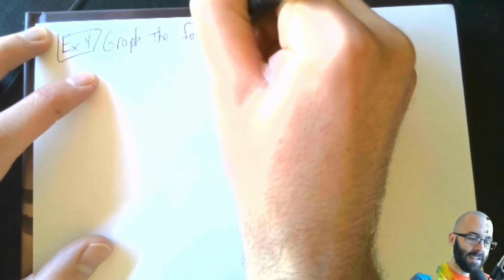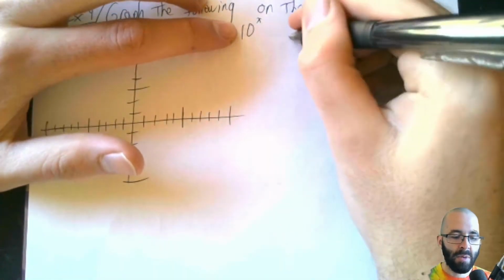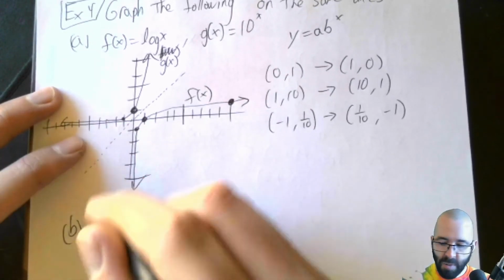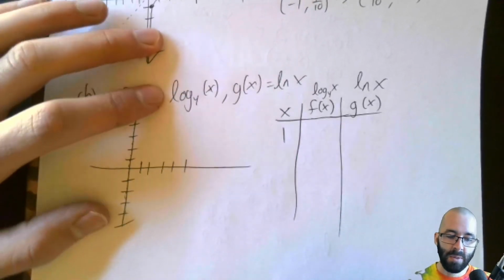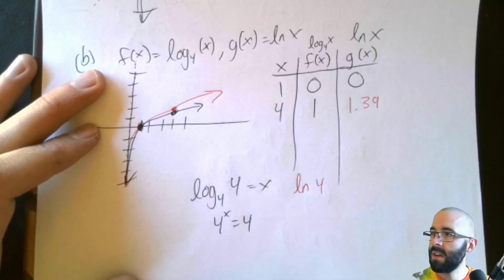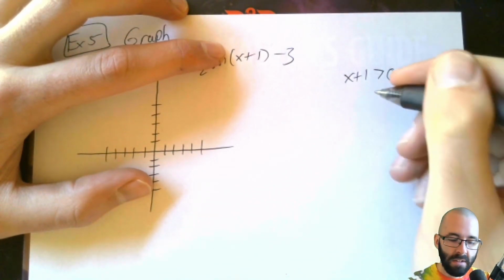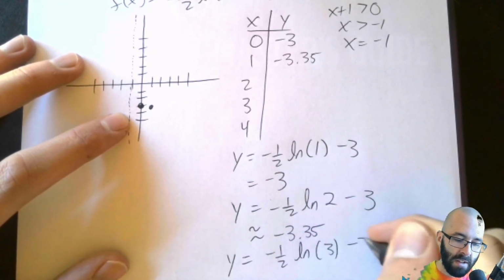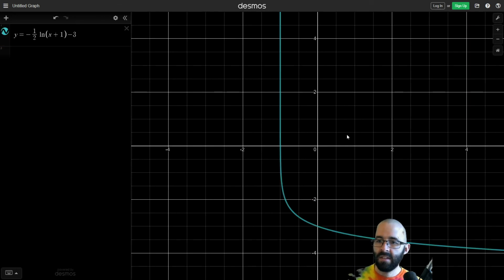1400 6 4 3 Graphing